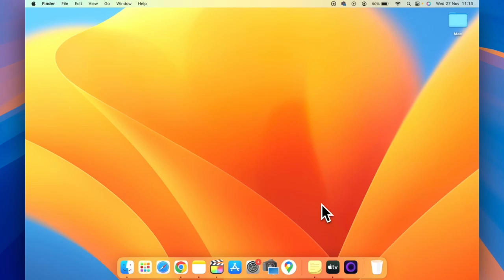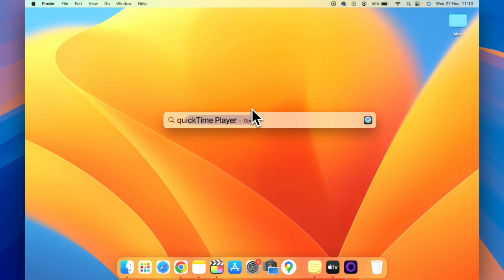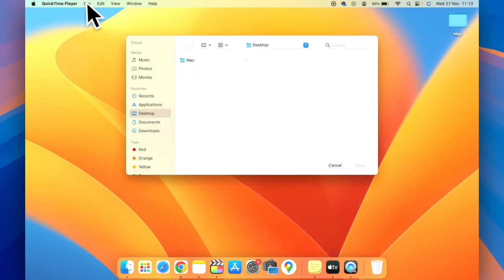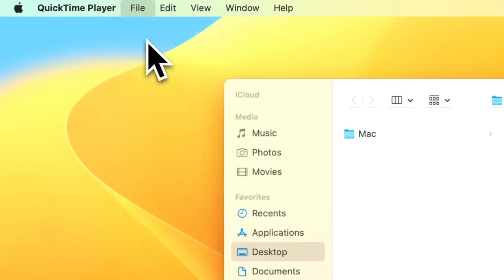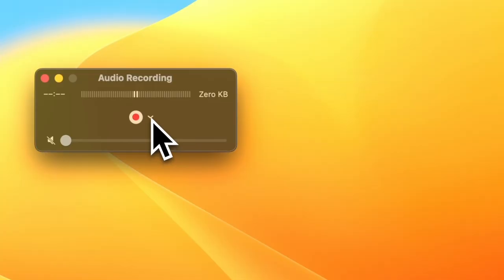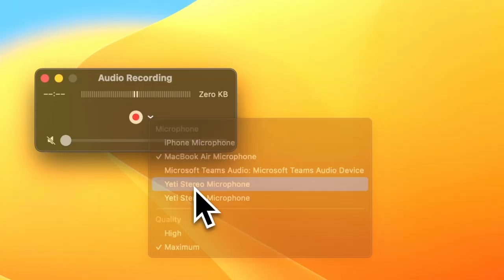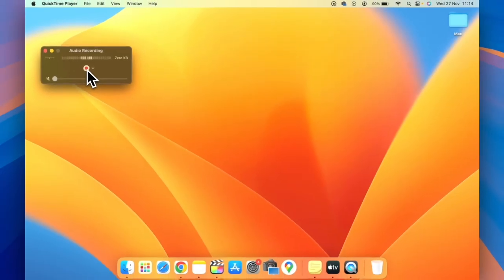How to Connect Blue Yeti Mic to Mac?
Looking to set up your Blue Yeti microphone with your Mac? This step-by-step guide will show you how to connect and configure the Blue Yeti mic for high-quality audio recording or streaming.

Learn how to plug in your Blue Yeti using a USB cable, select it as your input device in macOS settings, and optimize the audio settings for the best sound quality. This tutorial works for all Macs, including MacBook Air, MacBook Pro, iMac, and Mac mini.

We also cover troubleshooting tips in case your Blue Yeti isn't being detected by your Mac or the sound isn't clear. Whether you're a podcaster, gamer, or content creator, this guide will help you get started with ease.